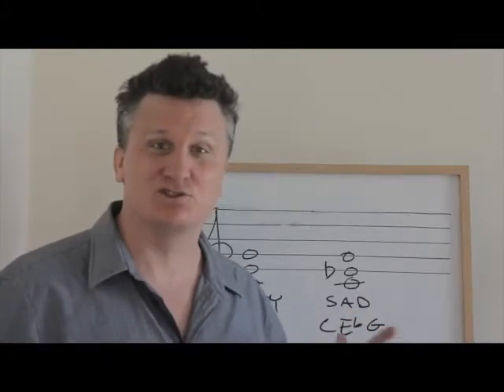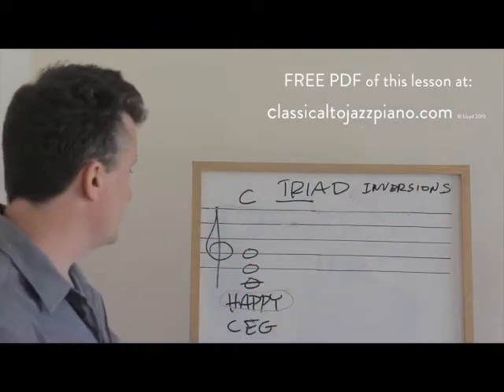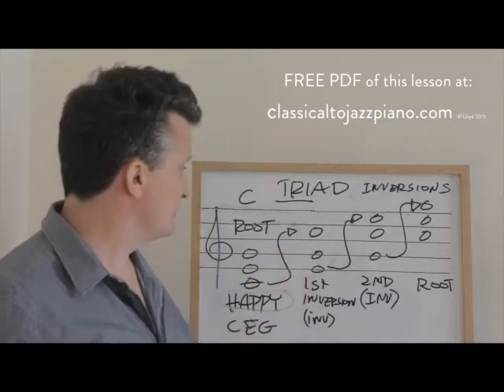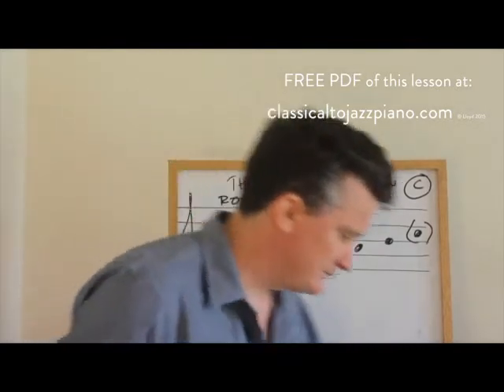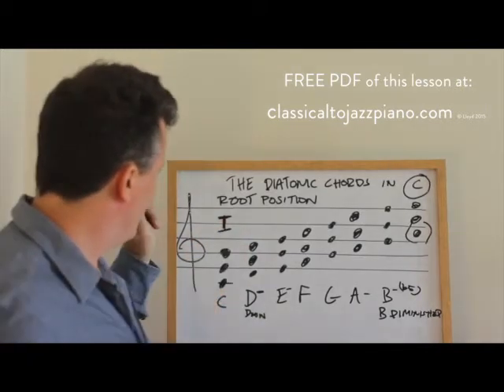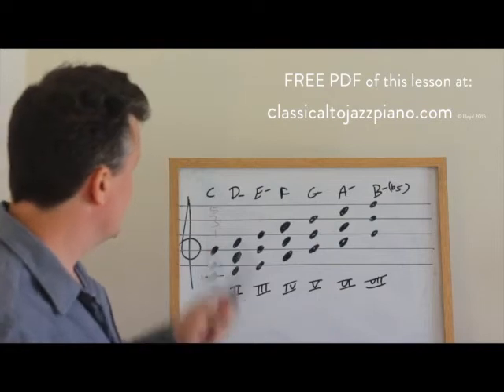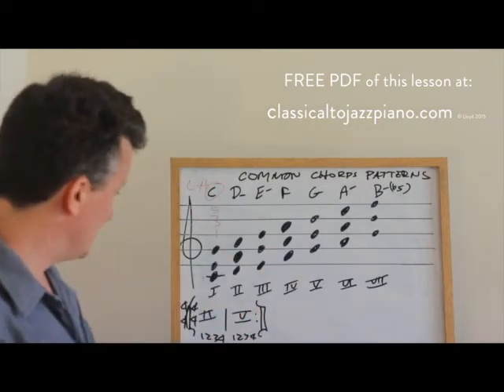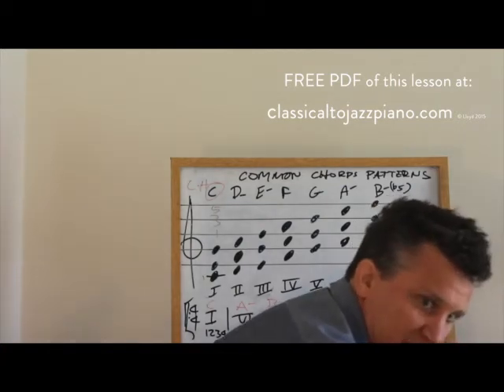Triads - Inversions - 4 Chord Patterns - How to Play Songs with Chords in C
FREE GUIDE/PDF = - This lesson will give you a rounded foundation on triads with their inversions.

Then it will show you how to use these triads to play some songs in the key of C

It's an old video and excuse the little whiteboard I am using LOL :)  But the information is still gold.